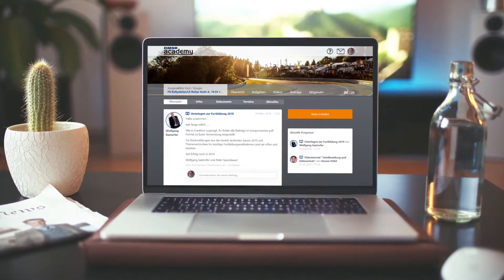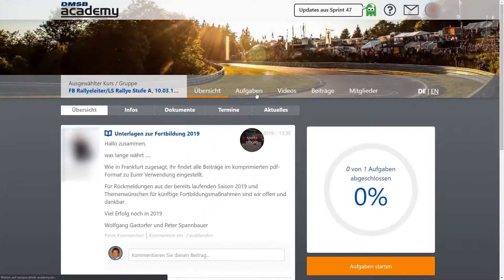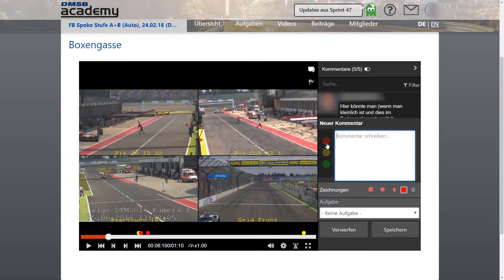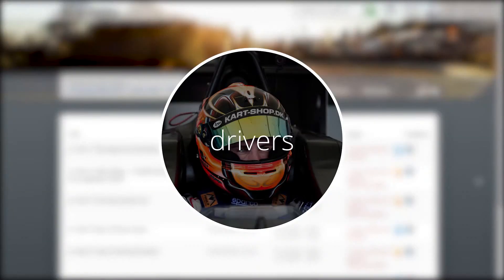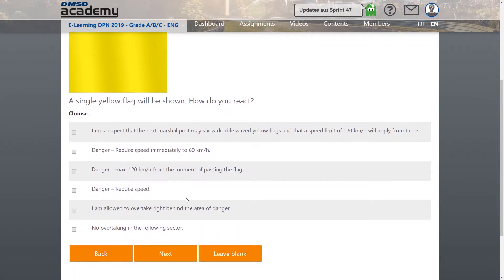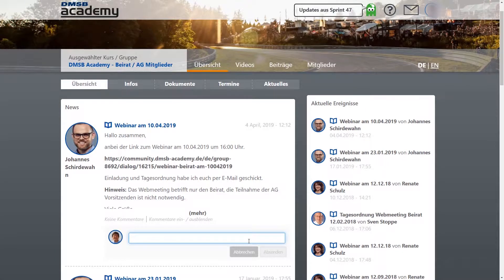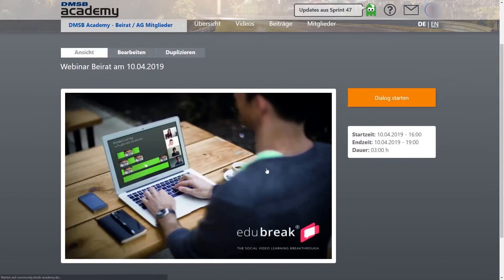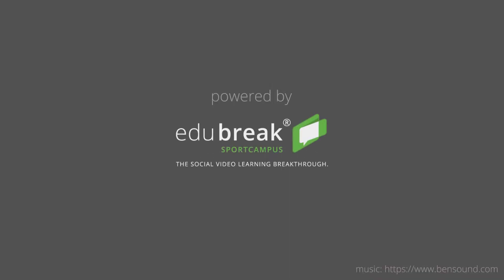The modern online learning solution at the DMSB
With its online learning world, the DMSB not only offers different target groups a contemporary learning experience, but also enables different learning scenarios that ideally meet the needs of it´s target groups.